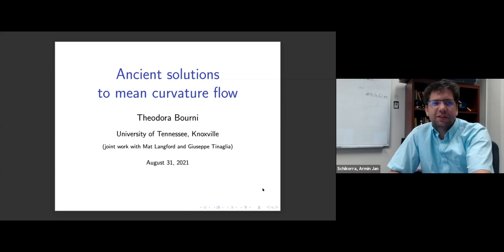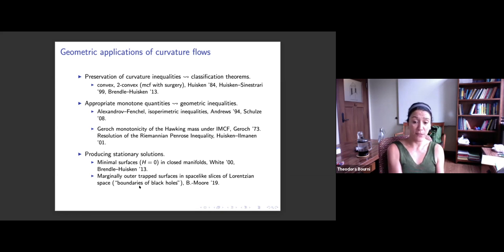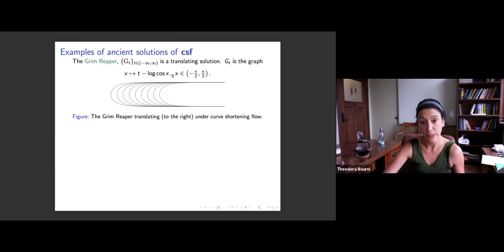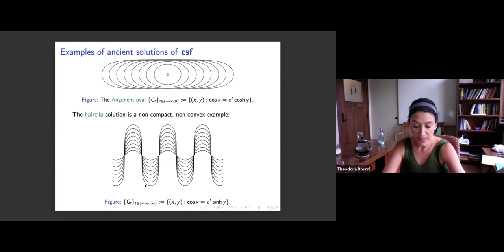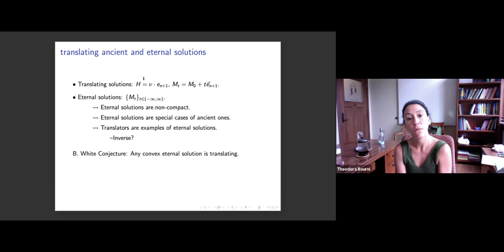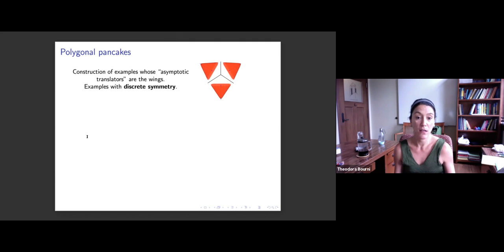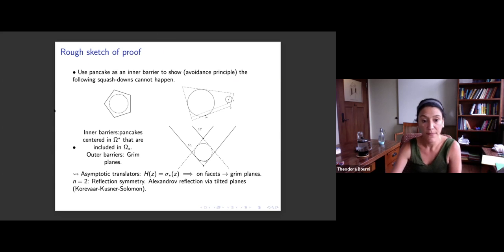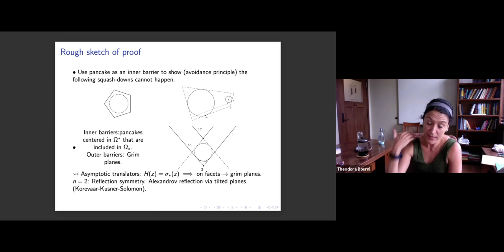Theodora Bourni - Ancient polygonal pancakes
Theodora Bourni (University of Tennessee, Knoxville, USA)
Ancient polygonal pancakes

Mean curvature flow (MCF) is the gradient flow of the area functional; it moves the surface in the direction of steepest decrease of area.  An important motivation for the study of MCF comes from its potential geometric applications, such as classification theorems and geometric inequalities. MCF develops ``singularities'' (curvature blow-up), which obstruct the flow from existing for all times and therefore understanding these high curvature regions is of great interest.  This is done by studying ancient solutions, solutions that have existed for all times in the past, and which model singularities. In this talk we will discuss their importance and ways of constructing and classifying such solutions. In particular, we will focus on ``collapsed'' solutions and construct, in all dimensions $n\ge 2$, a large family of new examples, including both symmetric and asymmetric examples, as well as many eternal examples that do not evolve by translation. Moreover,  we will show that collapsed solutions decompose ``backwards in time'' into a canonical configuration of Grim hyperplanes which satisfies certain necessary conditions.

    This is joint work with Mat Langford and Giuseppe Tinaglia.